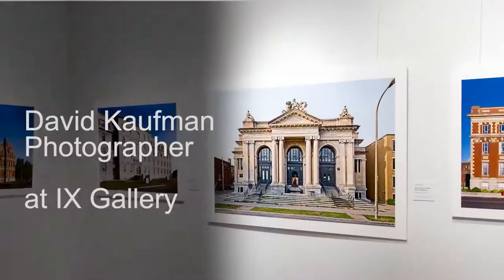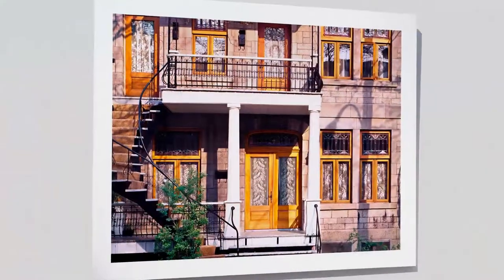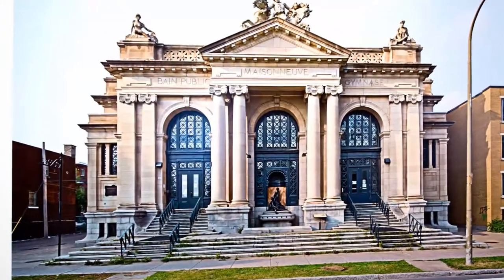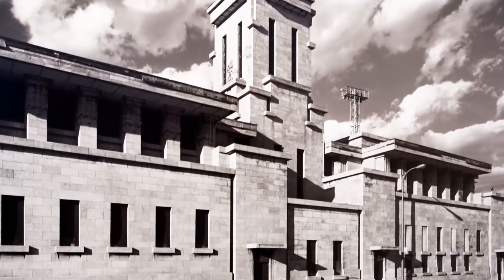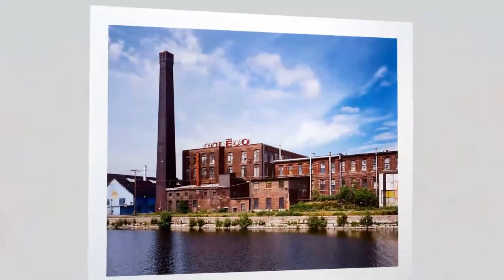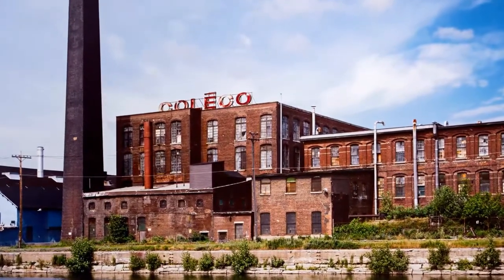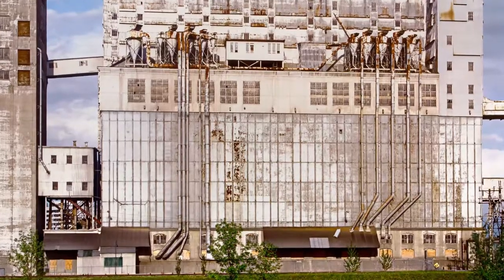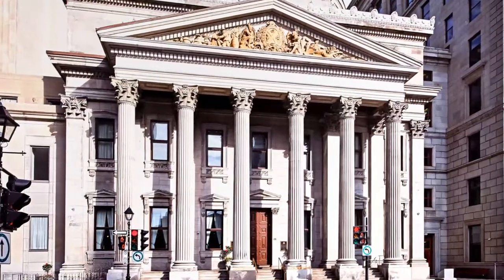David Kaufman, Archtectural Photographer, at Contact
Kaufman speaks about his images of Montreal at the IX Gallery in Toronto for the Contact Photography Festival 2015